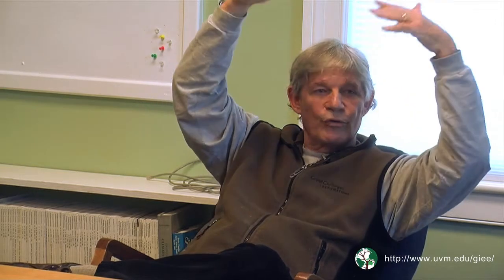Complex System Impacts on EE (P3)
The Impact of Complex Systems on Ecological Economics
Presenter:  Stuart Kauffman
Date: 11/12/2010
12:00PM

Stuart Kauffman, one of the world's most eminent scientists — a founder of the field of complex systems science, pioneer of biocomplexity research, and MacArthur "Genius" Fellow — visits the Gund for an informal discussion about how complex systems relates to the conceptualization of the field of ecologic economics.

STAY TUNED: Tuesday 12/7 at 12:30PM, Stuart Kauffman will return for a follow-up conversation from this 11/12 Gund Tea "Complexity Theory & Ecological Economics. The conversation will start with the following prompt, and take the shape that participants give it: Ecological Economists often talk about complexity (in ecologic systems, economic systems, social systems), but don't necessarily have a full grasp of this term.  Last discussion we talked about the frontiers of complexity studies (particularly the need to look at nonalgorithmic patterns and developments).  Where can ecological economics take up some of these concepts/frontiers to apply them to their emerging transdiscipline?

This event is part of the weekly Gund Tea Series, an opportunity for affiliates of the Gund Institute for Ecological Economics and the broader University community to engage in robust discussion about topical research, current events, and relevant theory. The Teas host visiting scholars and research associates from around the world, as well as some of the Gund's very own fellows & students.

The Gund Institute is a transdisciplinary research, teaching, and service organization focused on developing integrative solutions to society's most pressing problems. We conduct integrative research and service-learning projects on a broad range of topics, offer hands-on learning through our problem-solving workshops and courses, develop online teaching resources and international collaborations through metacourses, and support professional and graduate education through our Graduate Certificates in Ecological Economics and Ecological Design. Learn more about the Gund community of students, scholars and practioners by exploring our news, publications, and video archives, then contact us to help us build a sustainable, widely shared quality of life.